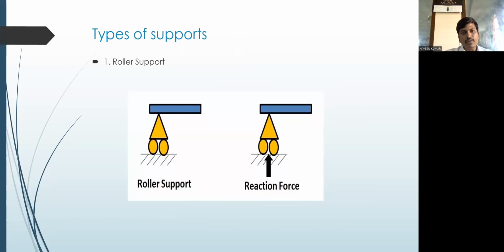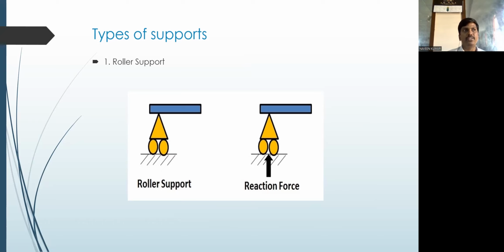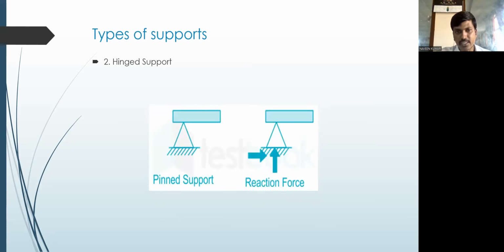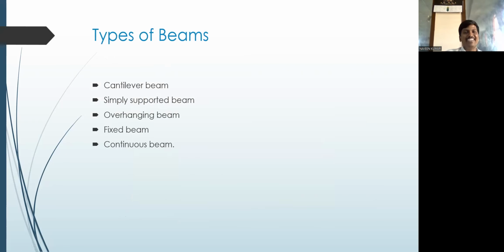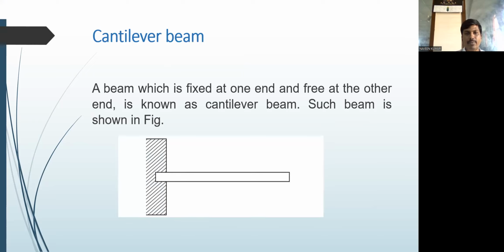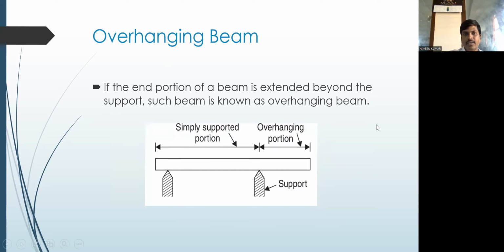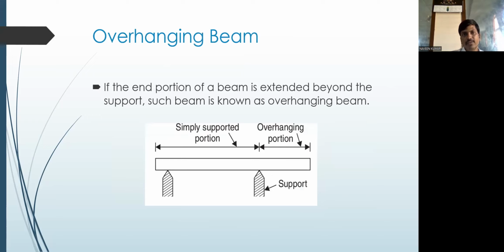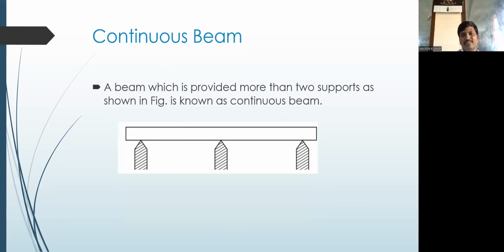Lecture video on types of supports and beams